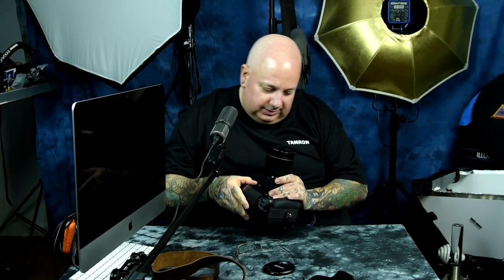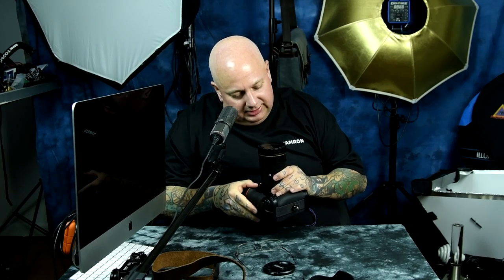TIP: Cleaning your lens off from dust out in the field without a blower